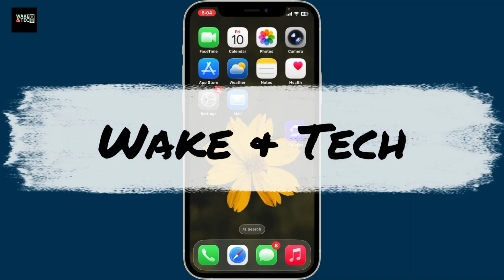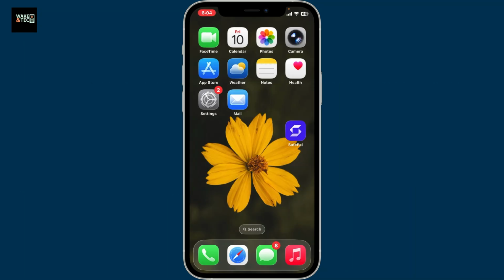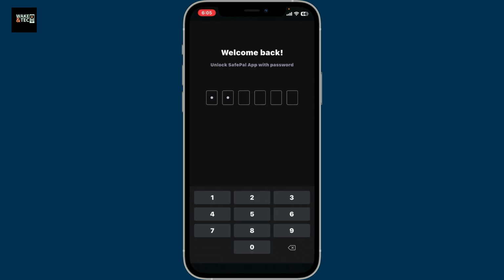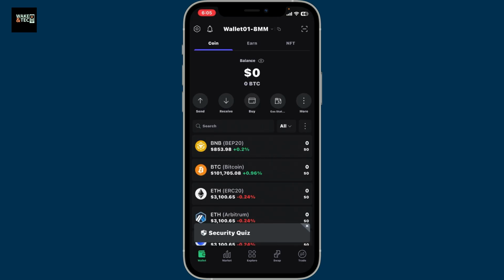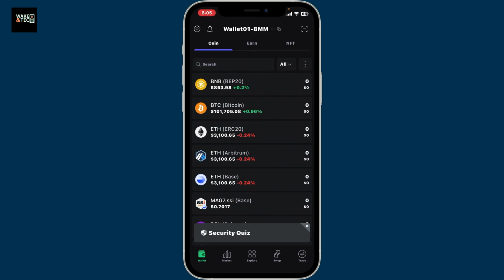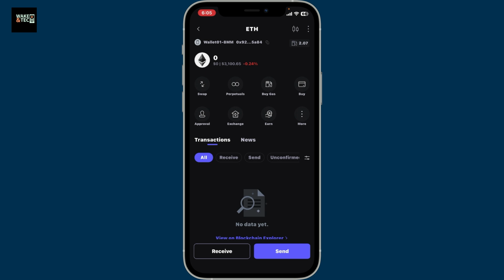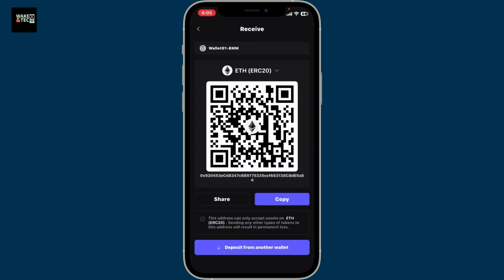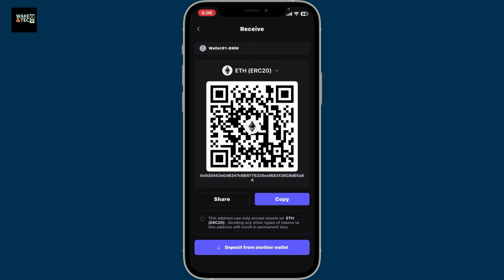How to Find SafePal Wallet Address (Step-by-Step 2026)?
re you on related topics of learning crypto wallets and figuring out how to receive funds safely?
In this simple 2026 beginner guide, I’ll show you exactly how to find your SafePal wallet address step by step using the **SafePal app. Whether you're new to crypto or just confused about where your wallet address is, this tutorial will make everything clear and easy to follow.